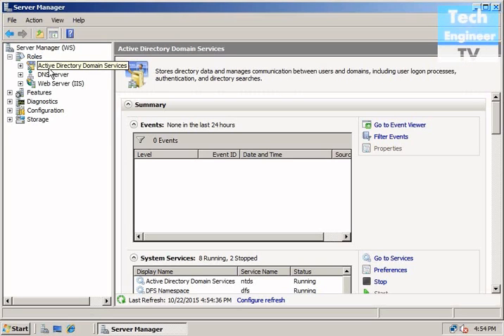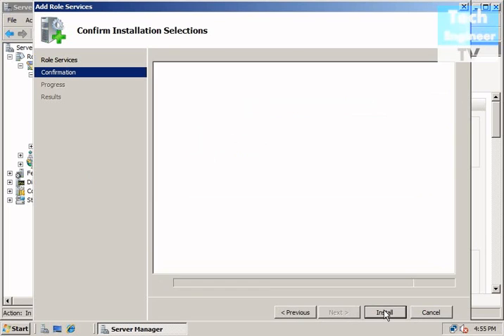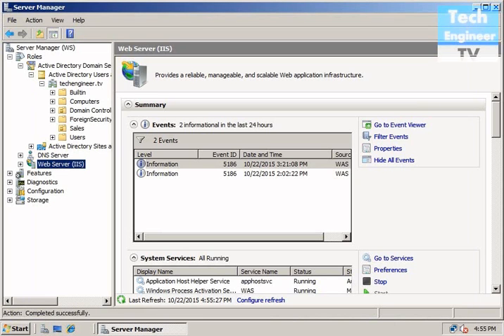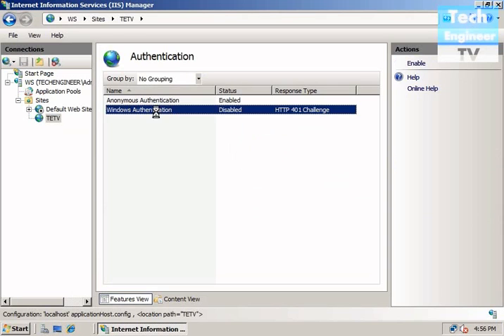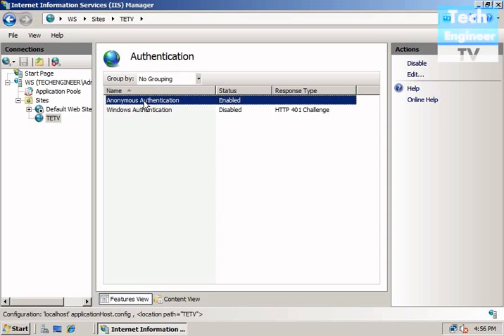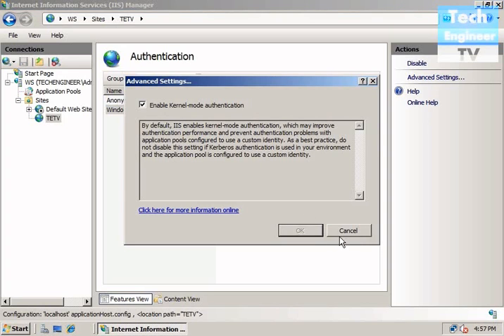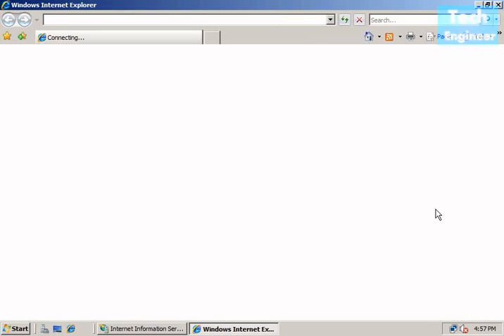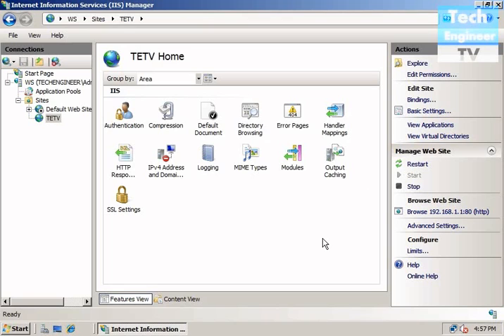Configure Windows Authentication in IIS - Windows Server 2008